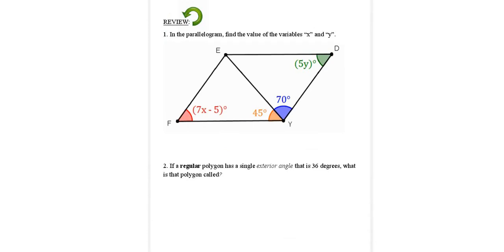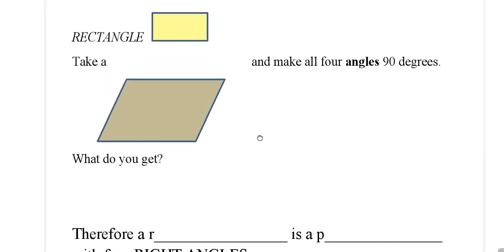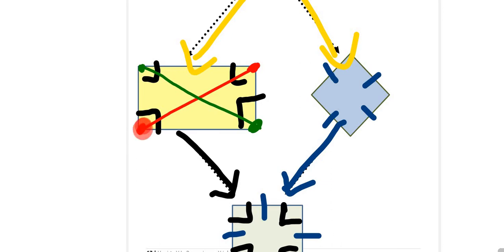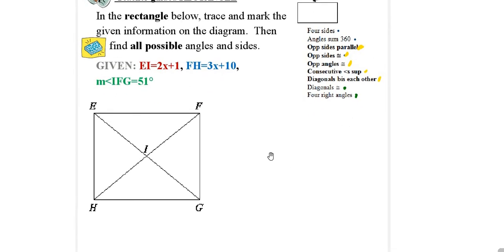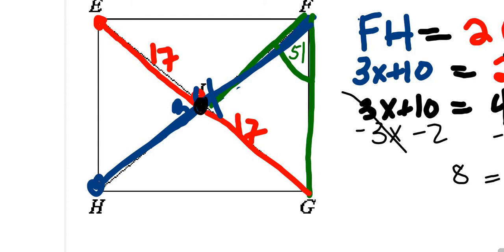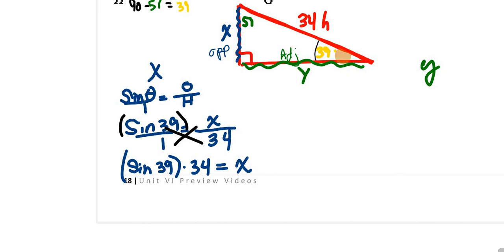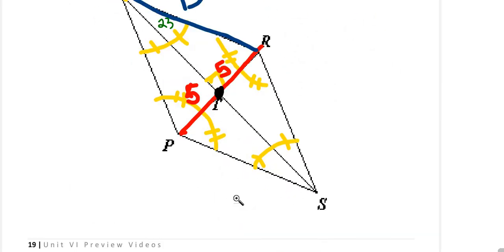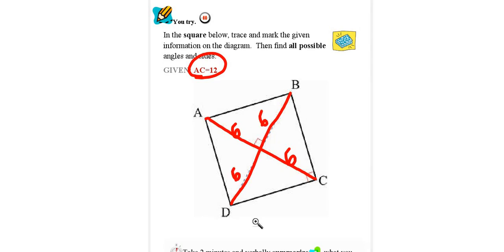Preview video 6.3 Rectanglew, Rhombi, Squares